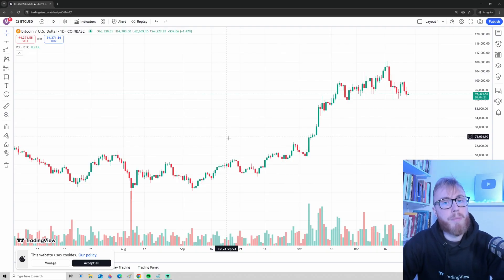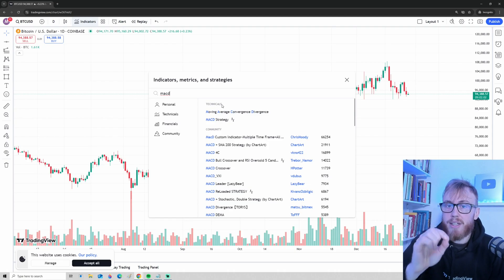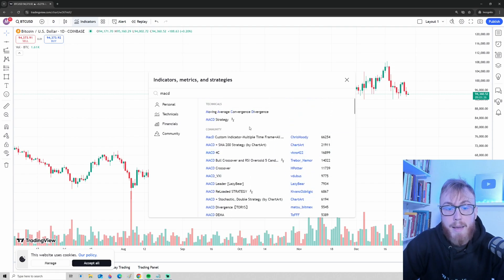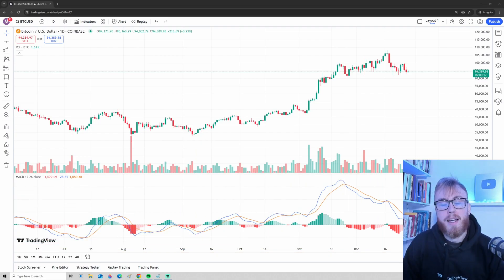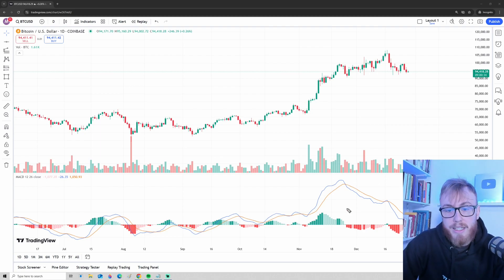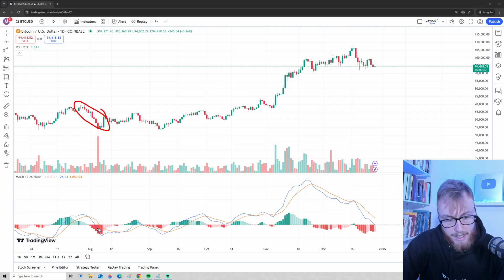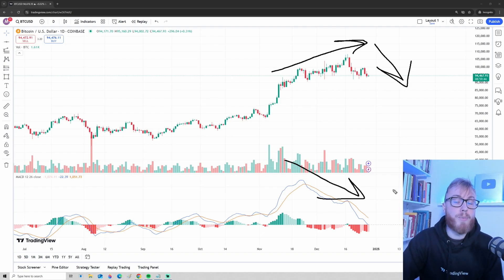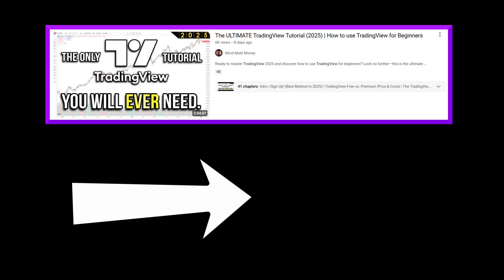MACD Indicator TradingView Guide (very simple explanation)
❤ If you’re finding value here, consider checking out these free bonuses and trading tools! 👇

🤖💲 InvestingPro - AI & Smart Money Trading Strategies (LIMITED TIME: Save 70% Today!)

Description

Learn how to add and use the MACD indicator in TradingView with this quick 3-minute guide! 🚀 Discover the best MACD indicator, how to choose between community-created and standard MACD options, and see a simple explanation of MACD momentum and MACD divergence with a real example. Perfect for beginners in crypto, forex, or trading looking to level up their strategy with this powerful tool!

Chapters

0:00 - How to Add MACD in TradingView
0:21 - How to Choose the Right MACD on TradingView
1:00 - MACD Indicator Explained (+ 1-Hour FULL MACD Course)
1:32 - Understanding MACD Momentum (Simple Example)
1:58 - MACD Divergence Explained (Bearish Example)
2:39 - FREE 2-Hour TradingView Course (Full Guide)